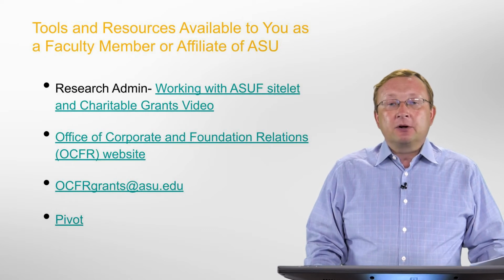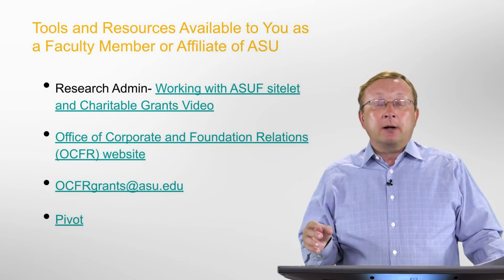02A Resources to help you identify funders Tenquist